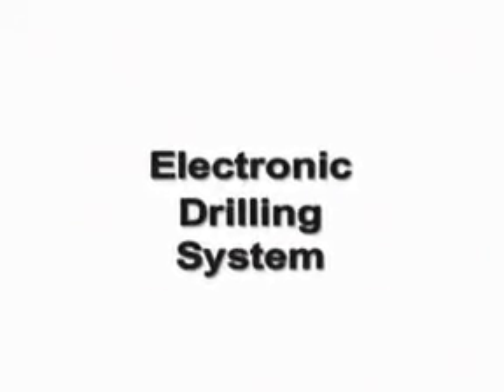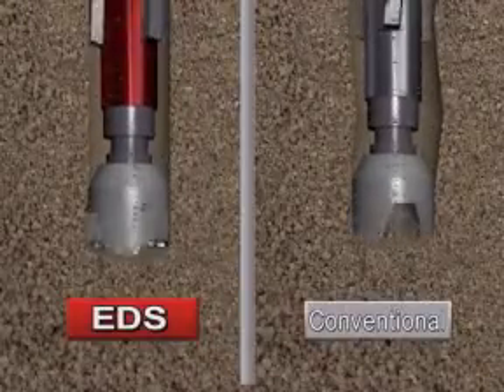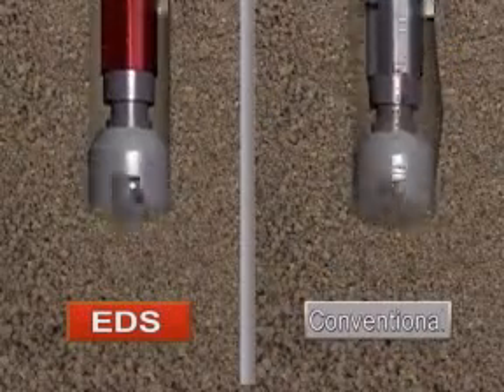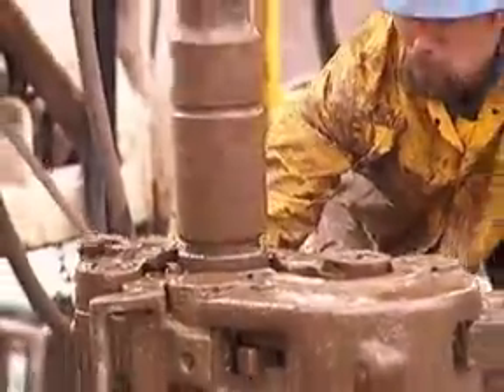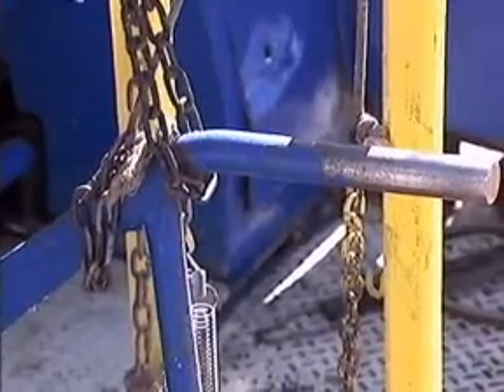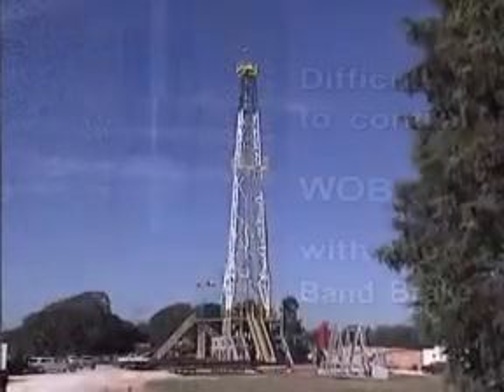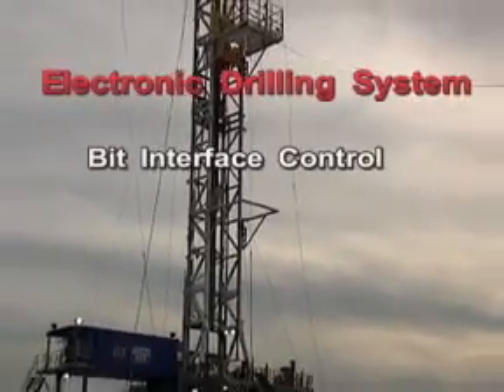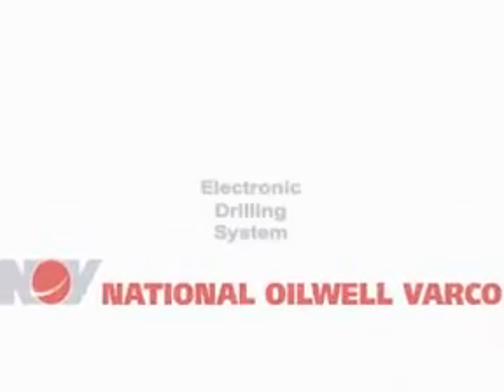ELECTRONIC DRILLING SYSTEM ( EDS )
ELECTRONIC DRILLING SYSTEM( E.D.S )